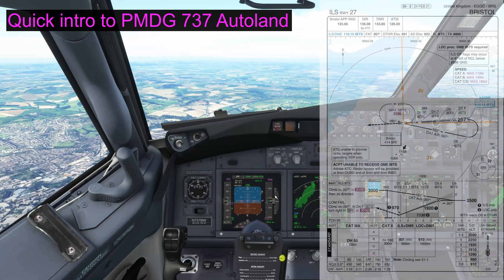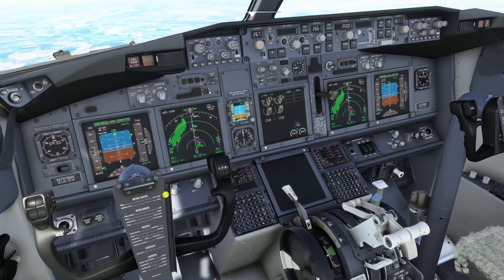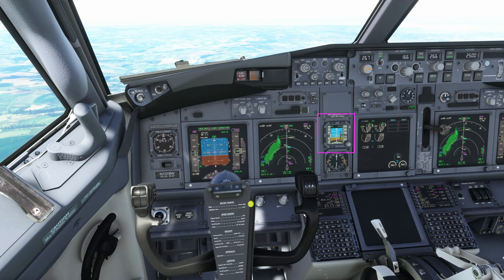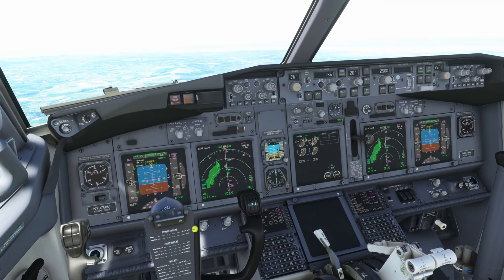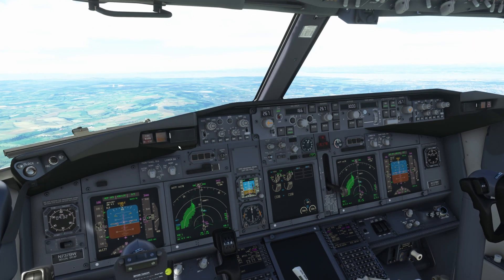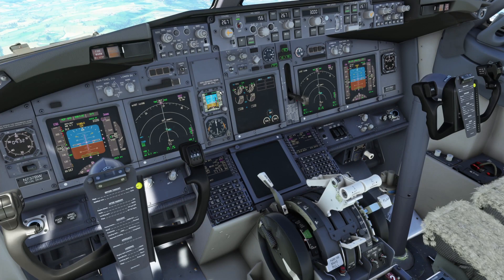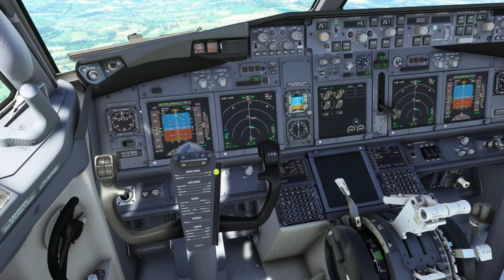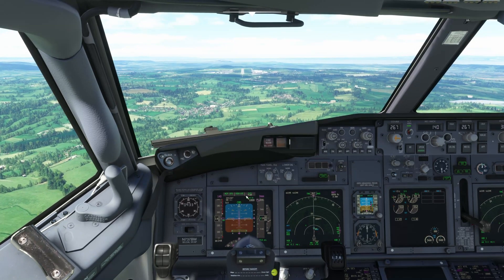PMDG Boeing 737 Autoland Quick Tutorial with Real Airline Pilot/Flight Instructor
This is a basic intro to Cat III (Cat 3) Autoland procedures in the PMDG Boeing 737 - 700 in Microsoft Flight Simulator (MSFS 2020).

This is a very short intro on how to use the correct mode selection on the MCP to enable to autoland and a quick overview of the approach procedures.